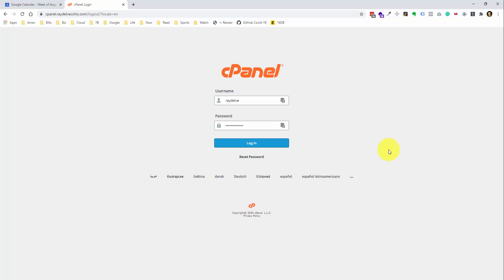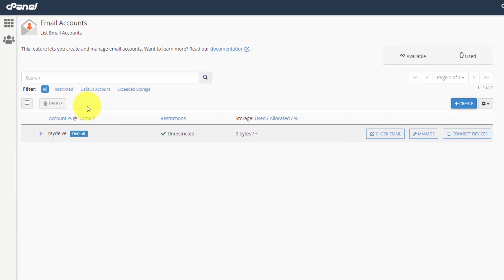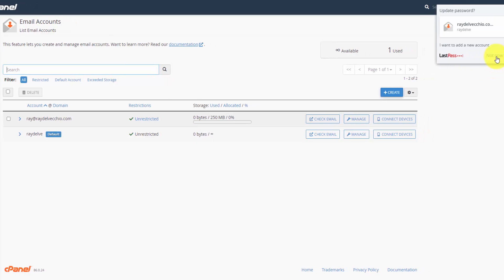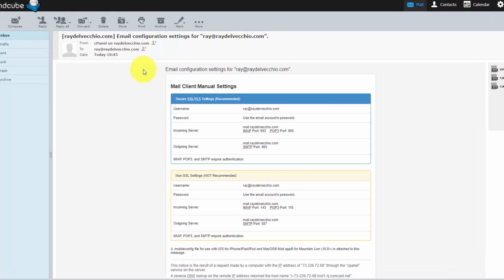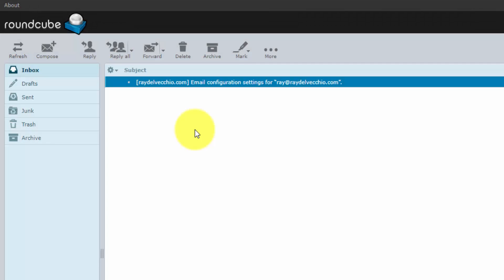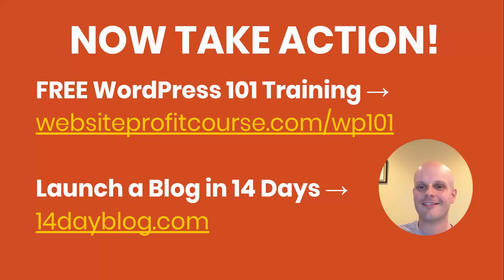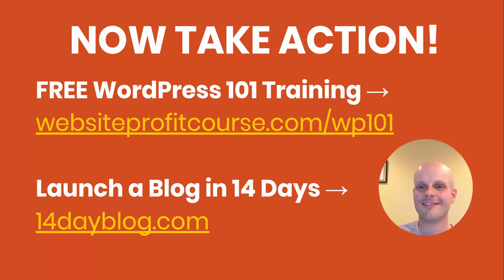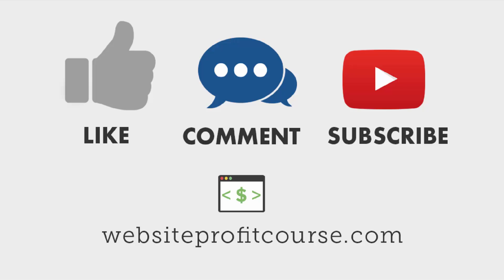HostGator Email Setup: How to Create a Custom Domain Address with cPanel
Once it's up and running, you can either manage your account online using Webmail, or take the HostGator email settings (IMAP/POP3) and plug them into another email client if you prefer.

Login to cPanel - 00:00
Email forwarding vs. account - 00:23
Create a new email account - 00:50
Check your inbox with Webmail - 01:58
Configure another email client - 02:36
Send a test email - 03:13
View disk space usage - 04:10
Now take action - 04:26